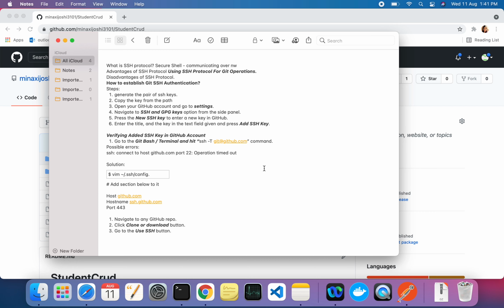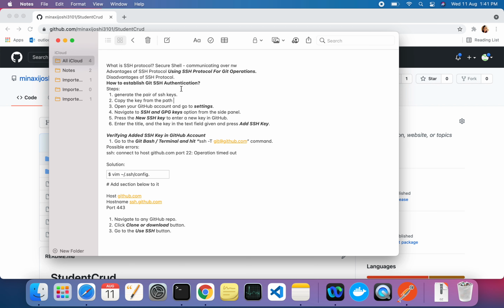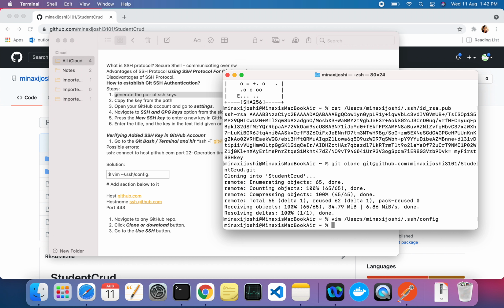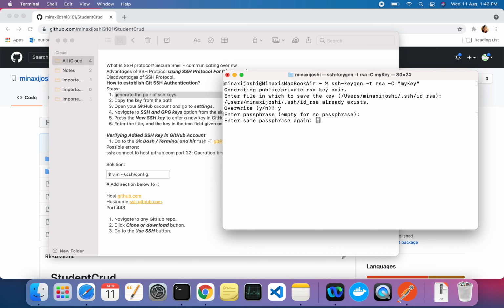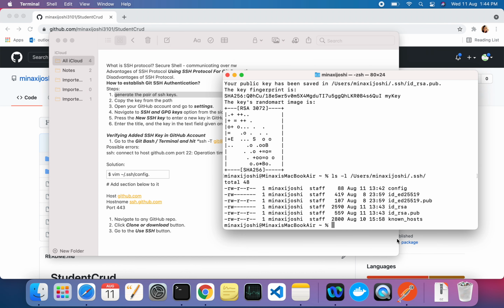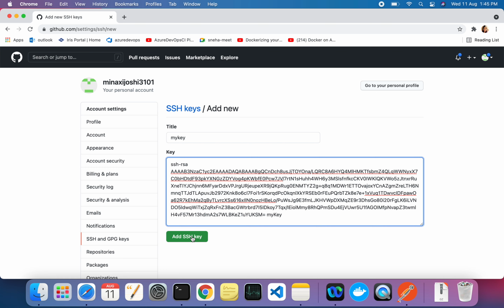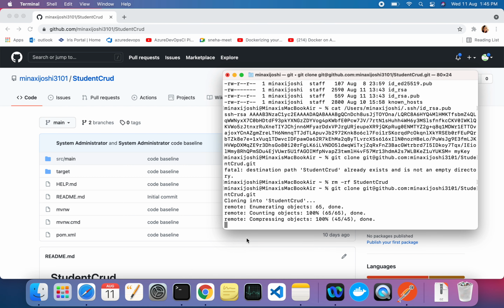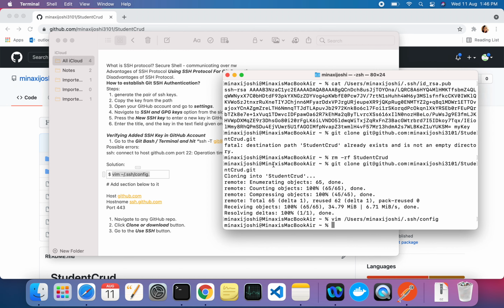GIT clone using SSH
GIT SSH Authetication